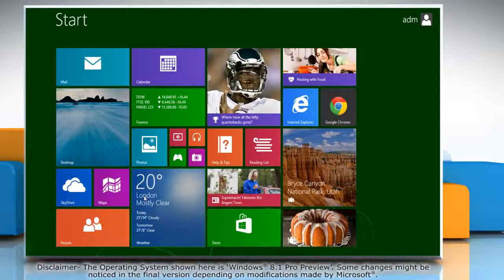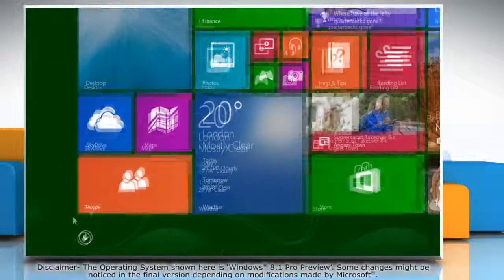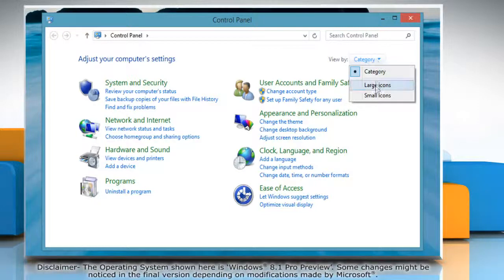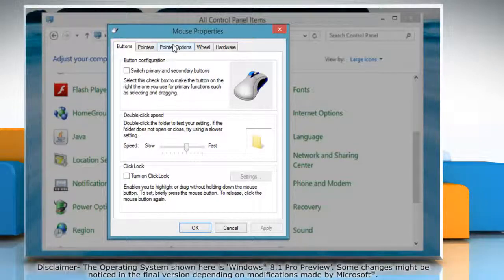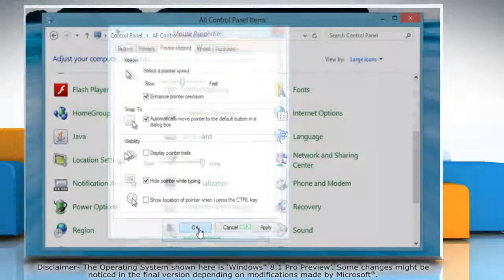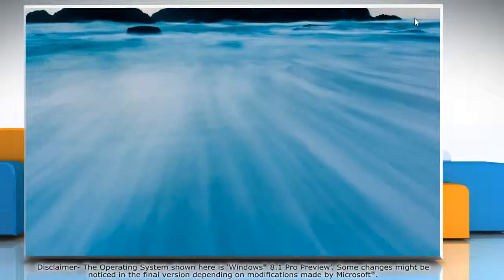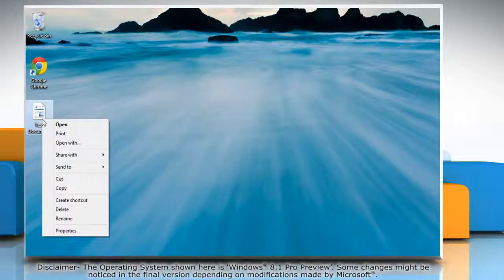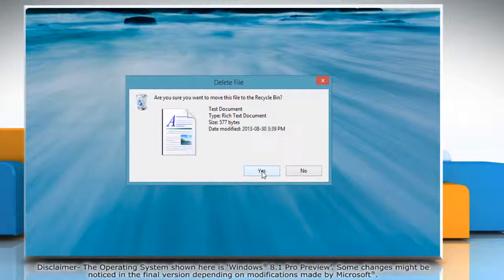How to move mouse pointer to default button in dialog boxes automatically on Windows® 8.1 PC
This video will show you the simple steps to move mouse pointer to the default button in dialog boxes automatically in Windows® 8.1 PC.